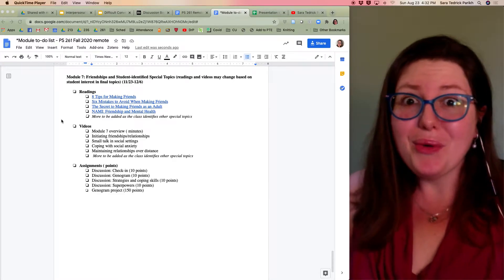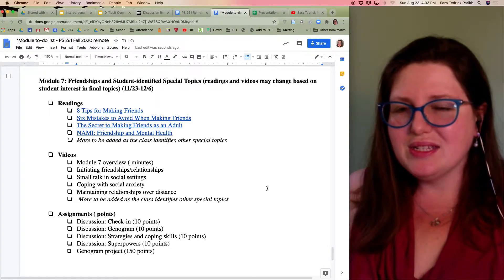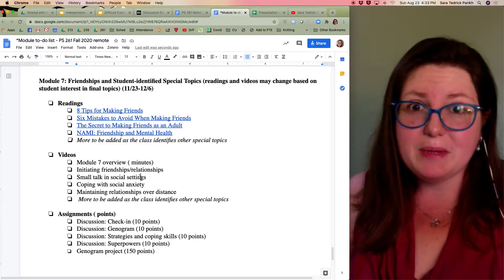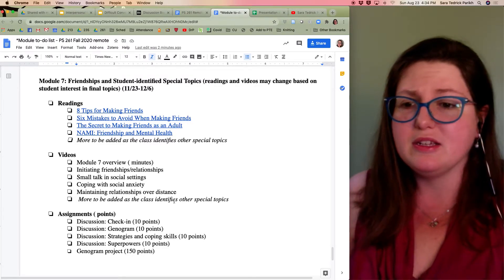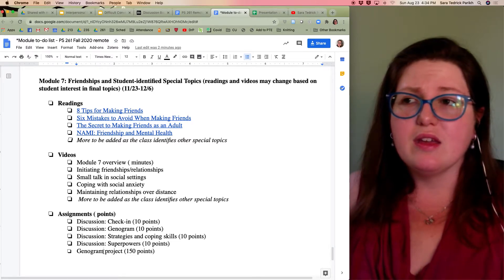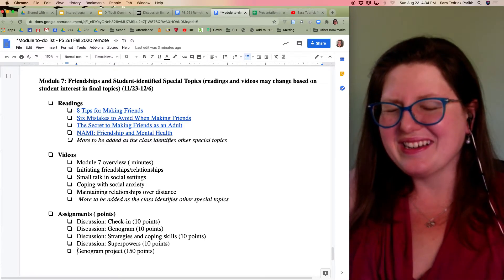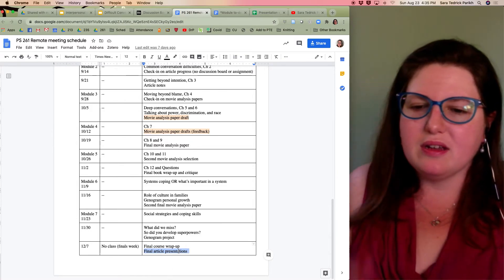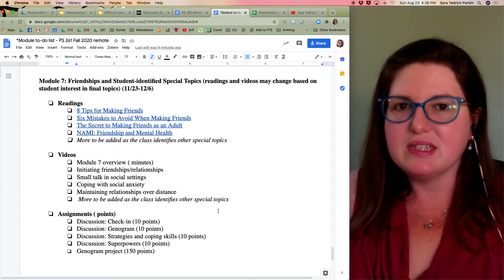PS 261 Module 7 overview